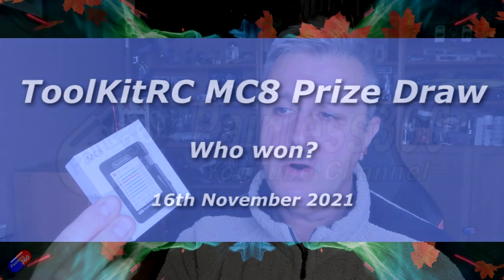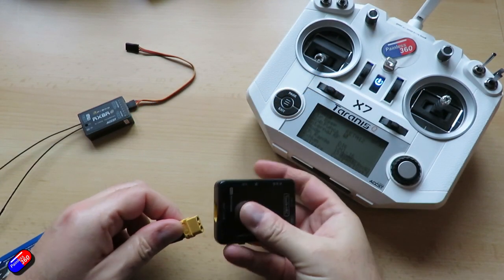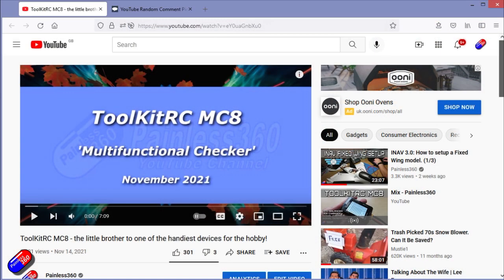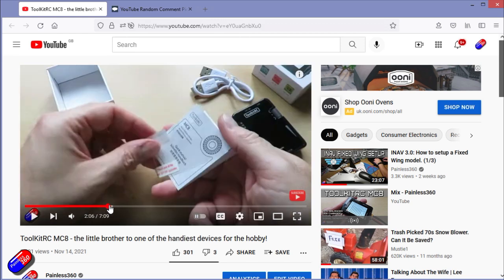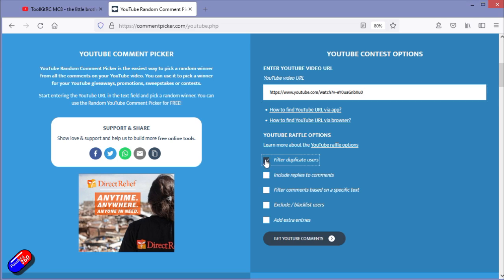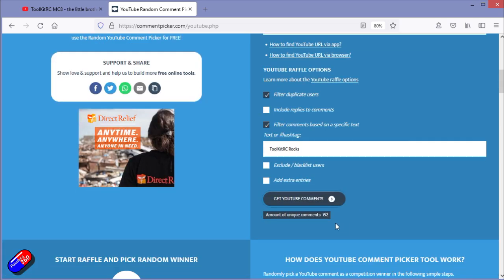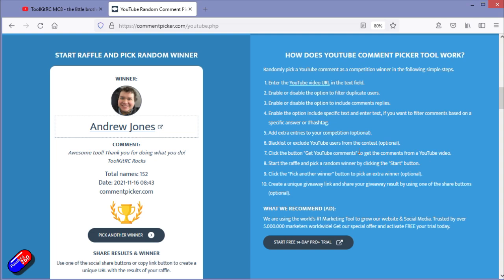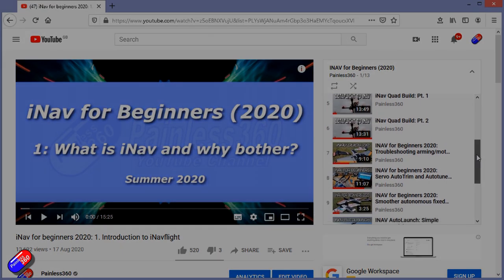ToolKitRC MC8 Prize Draw: Picking the winner!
The winner will have 7 days to claim the prize. If not claimed within 7 days the price may be re-drawn from the original review video comments.